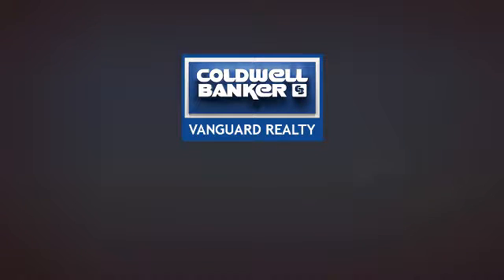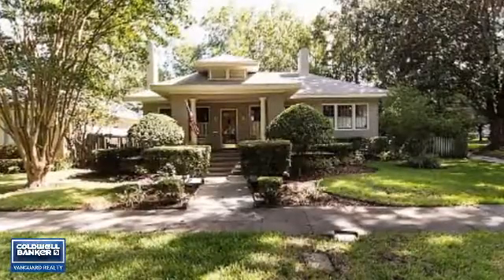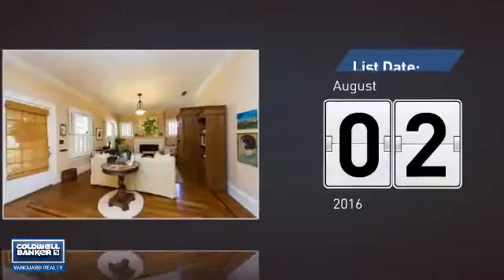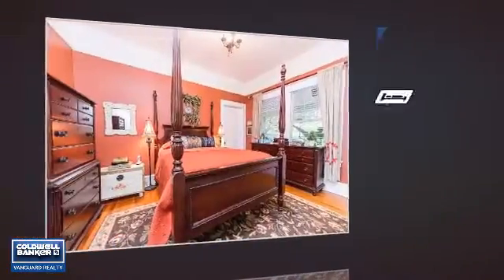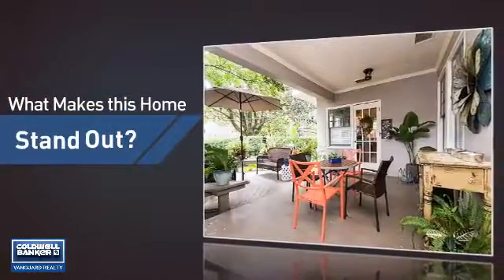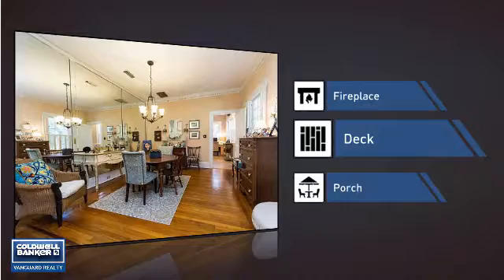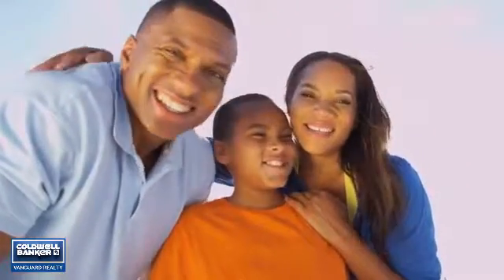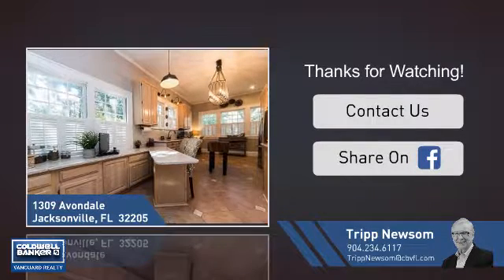1309 AVONDALE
Just Reduced  For the Buyer that wants a (Hard to Find) Bungalow in Historic Avondale, look no further.This home which was previously on the PHOTO'S to follow    RAP Tour of Homes, has been loved and maintained by the present owner.Welcoming large covered Front Porch plus a covered Back Patio with a Deck.Bonus Room is located off the Master which is great for a multitude of uses. Very nice updated Kitchen.The 3rd Bedroom is used as a Den at the end of the Hall. You really must see to appreciate this home.